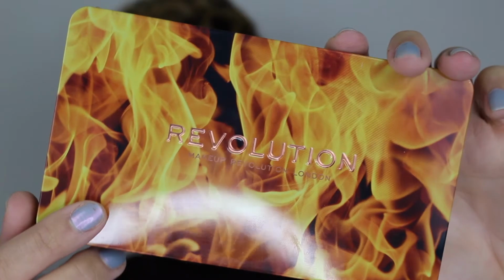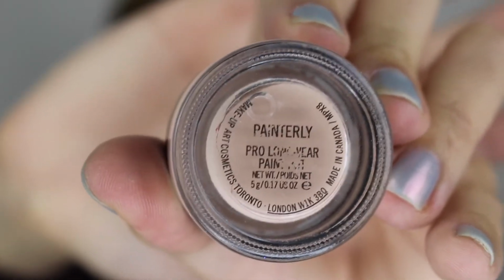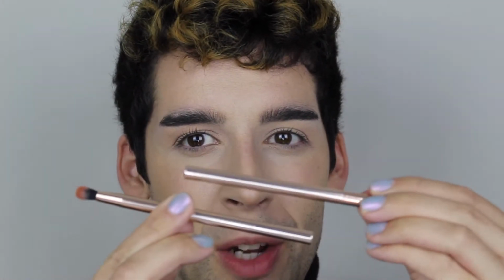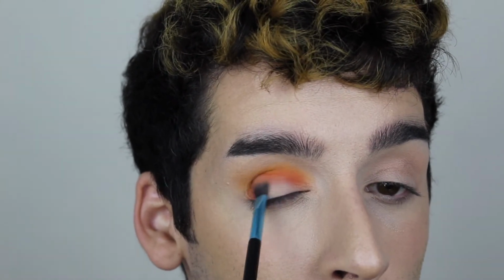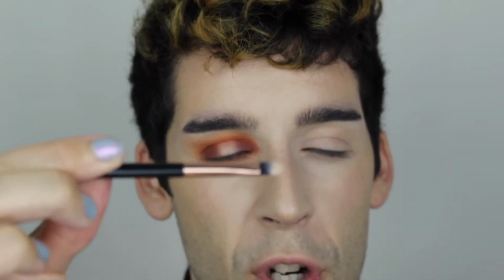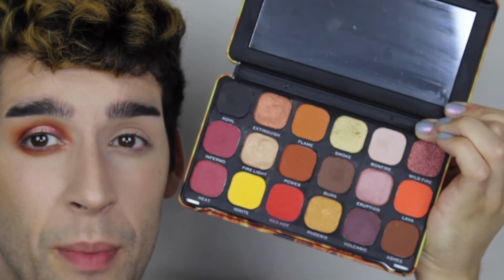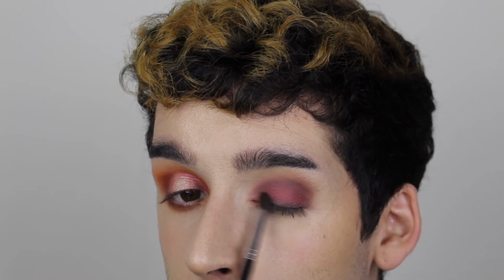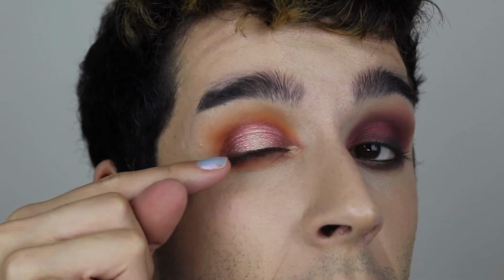FALL/AUTUMN Makeup Tutorial | Makeup Revolution and Morphe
IYA LOVES!

So for today's video, I wanted to show you two different eye looks you can easily do at home, which will leave you feeling super Autumnal and craving that Pumpkin Spiced Latte!